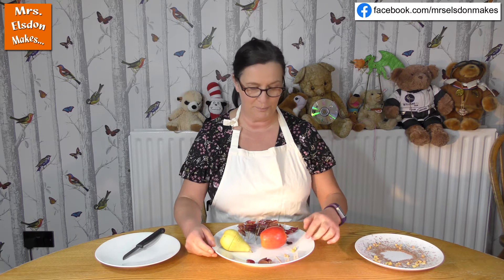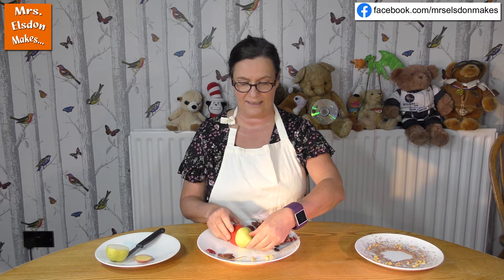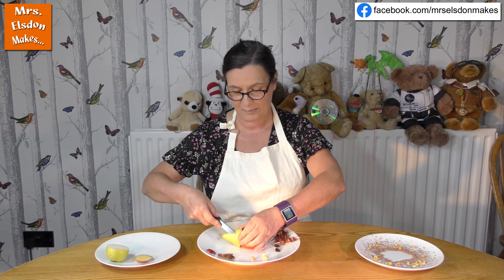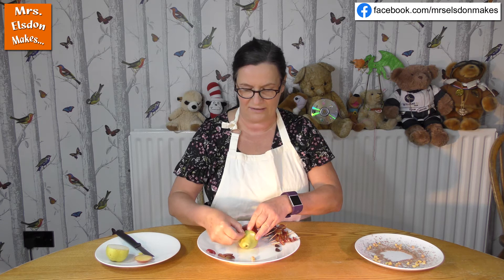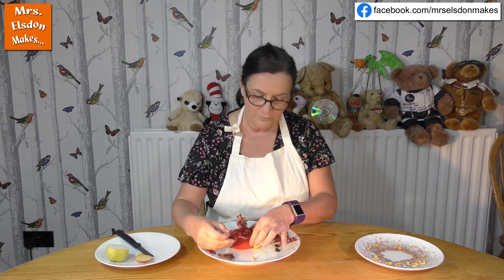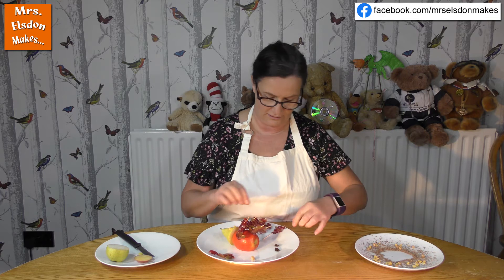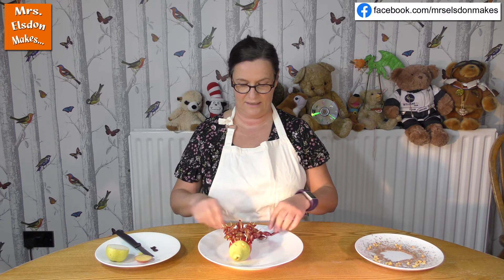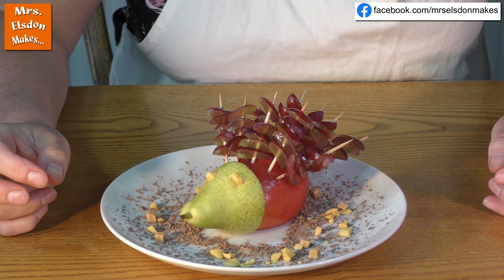Mrs. Elsdon Makes a Fruit Hedgehog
This week is National Hedgehog Week, so we are making a few hedgehog inspired videos.

In our first video Mrs. Elsdon shows you how to make a hedgehog from fruit you are likely to have at home.

We're also letting you know some fun interesting hedgehog facts.

Did you know that a group of hedgehogs is known as an Array or that an adult hedgehog has about 7000 spines?

Don't forget to email pictures of your fruit hedgehogs to us or post them on our facebook page!